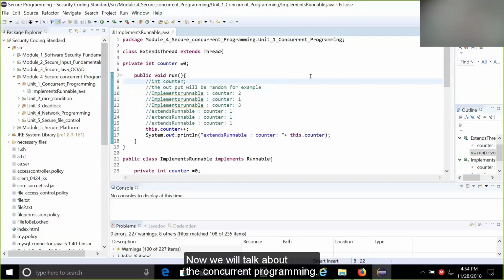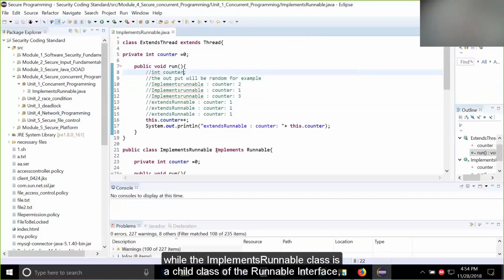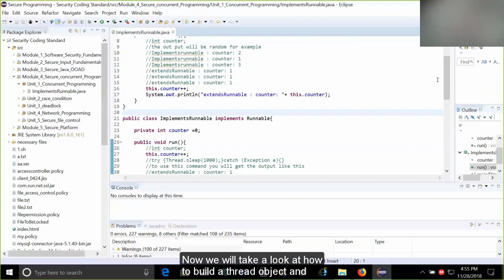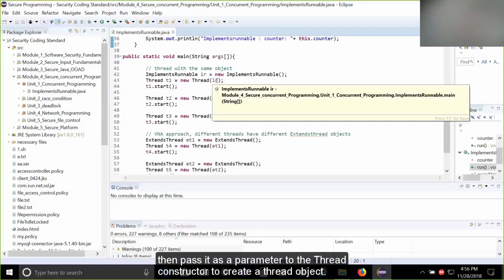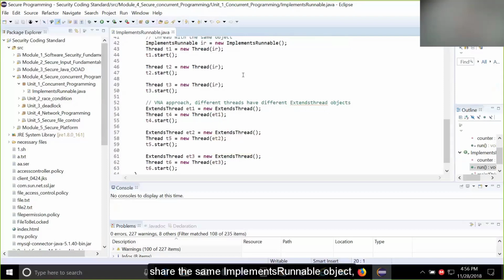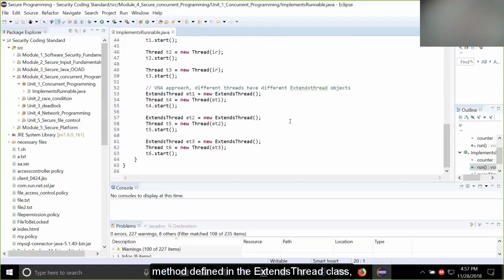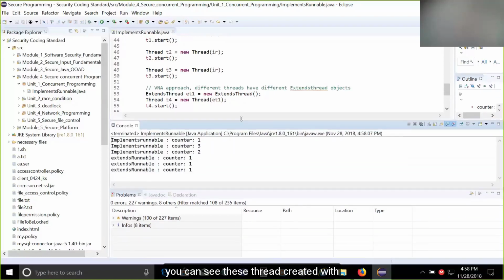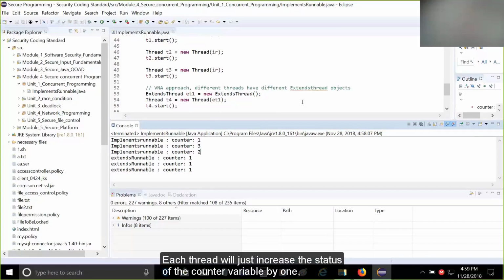Thread Programming Basics